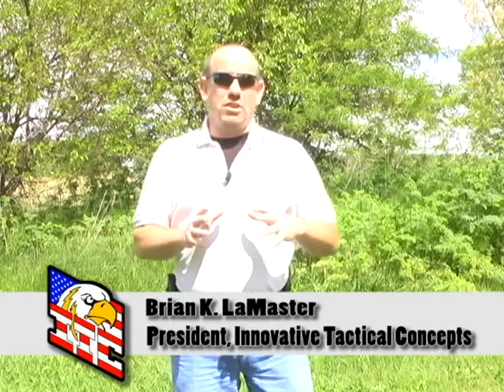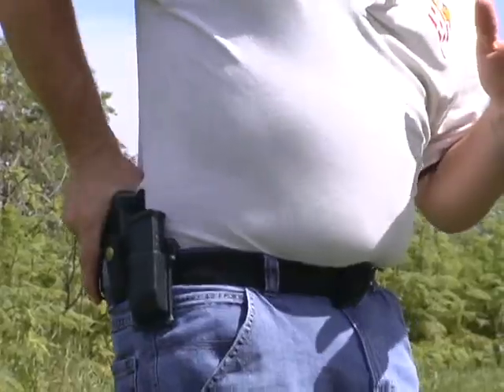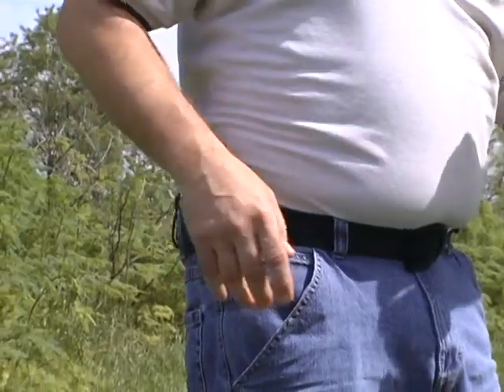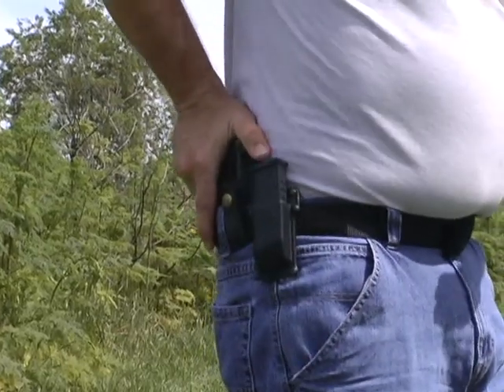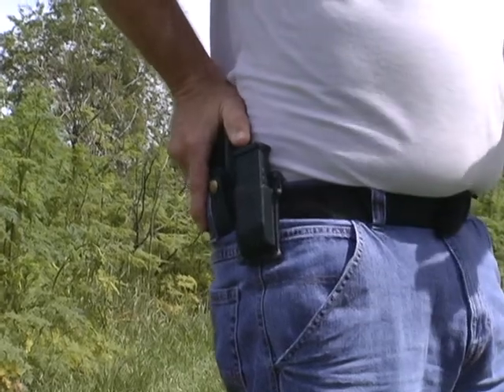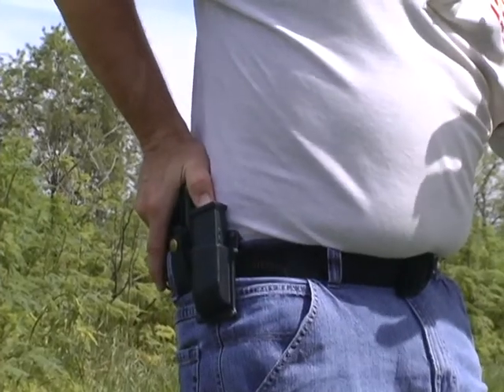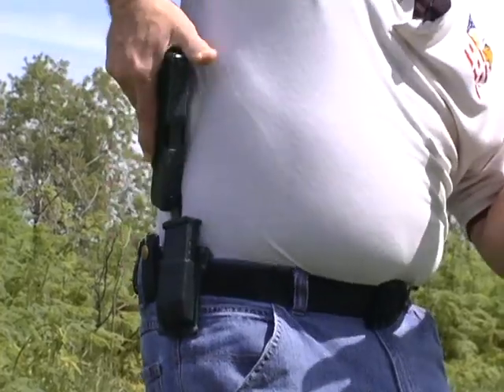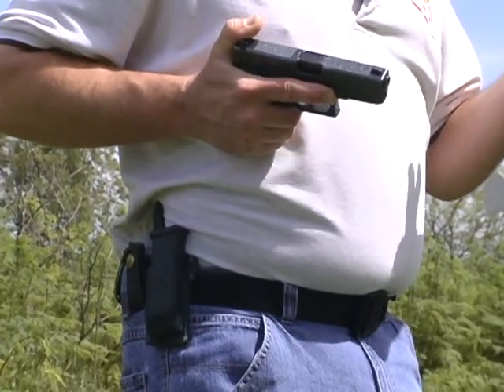Drawing & Holstering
Some things to consider when drawing and holstering your gun in order to prevent your gun from going click instead of bang.